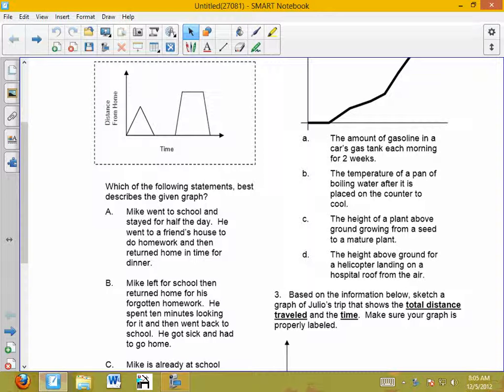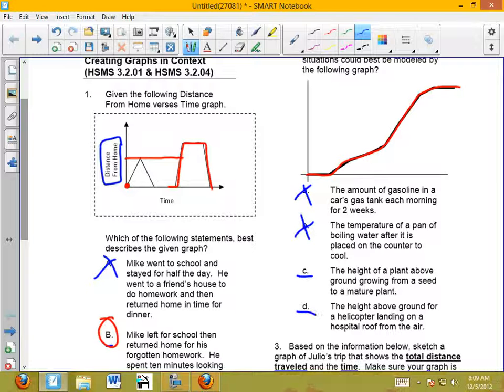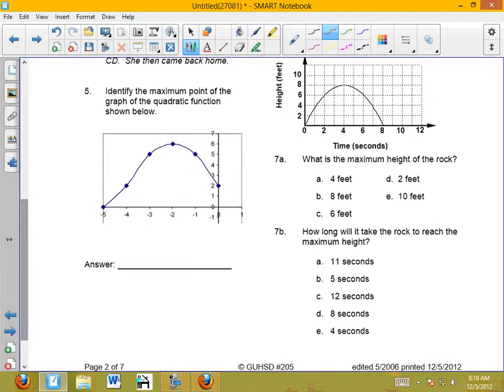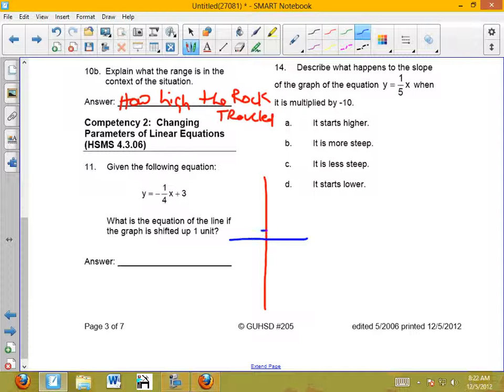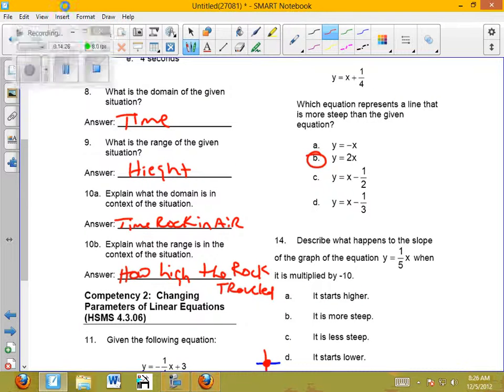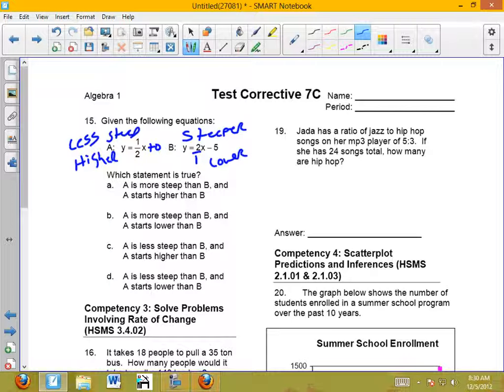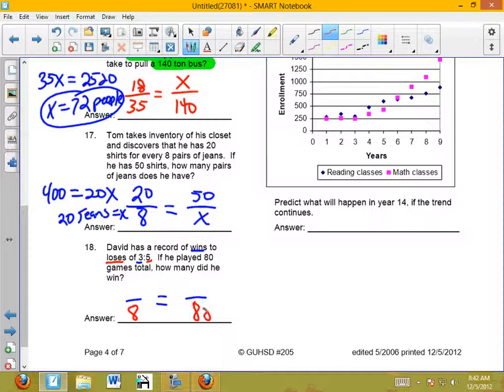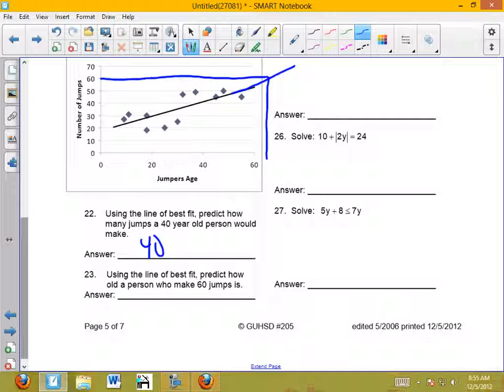Unit 7 Review C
How to do Unit 7